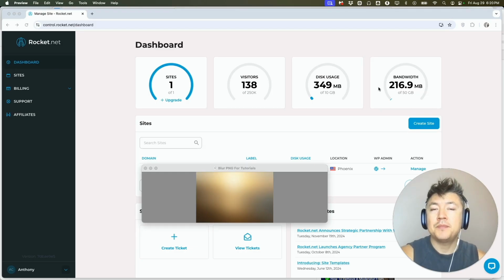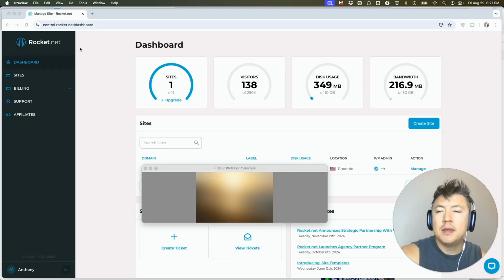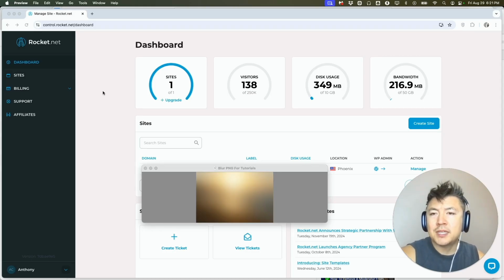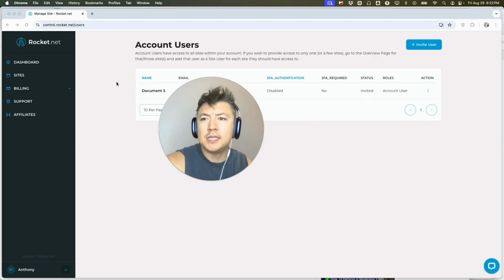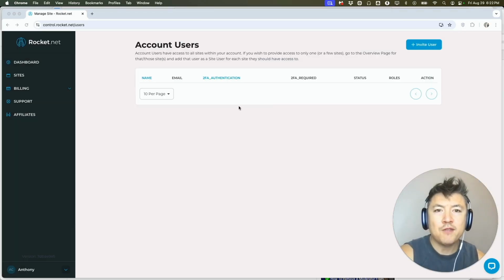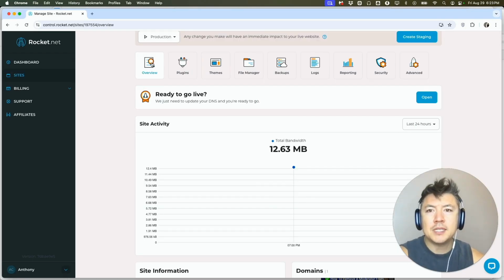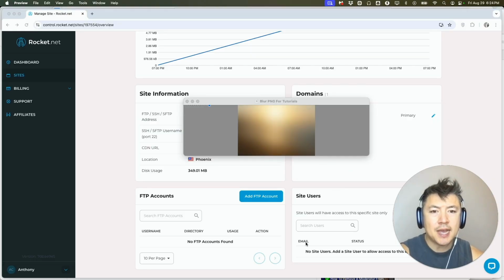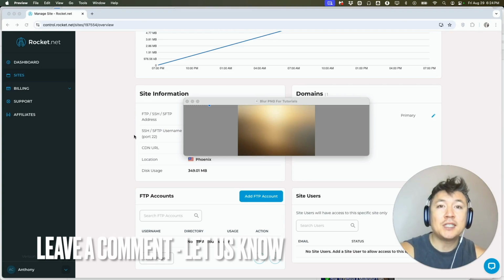✅ How To Delete Remove Admin From Rocket.net Website🔴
Rocket.net is a premium managed WordPress hosting platform built to deliver exceptional speed, security, and reliability. It leverages a global Cloudflare Enterprise CDN with hundreds of edge locations, advanced caching, and optimized servers to ensure fast performance and low latency worldwide. The platform includes strong built-in security features such as firewalls, malware protection, automatic updates, and daily backups, giving users peace of mind. Its intuitive dashboard makes managing websites simple, while expert 24/7 customer support helps with migrations, troubleshooting, and optimization. Rocket.net is ideal for individuals, businesses, and agencies who want high-performance WordPress hosting without the complexity of managing servers.